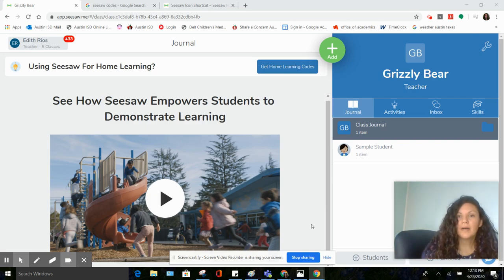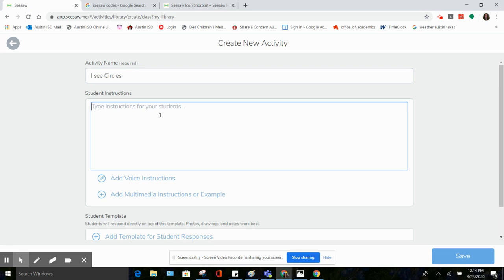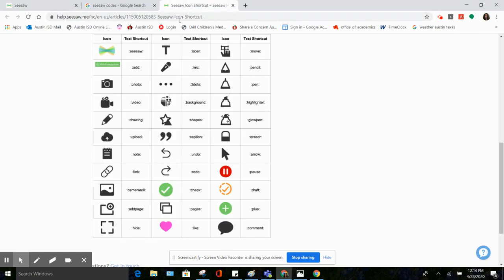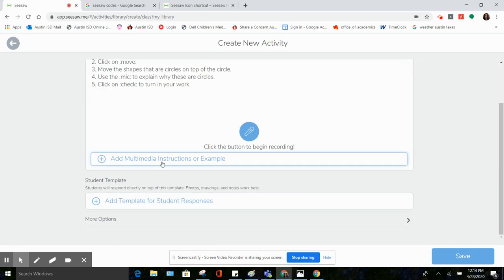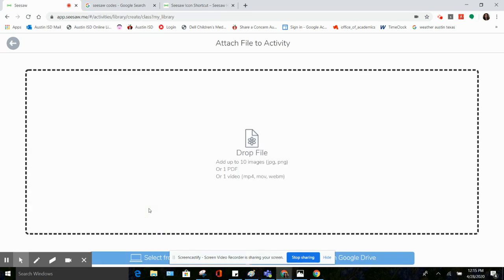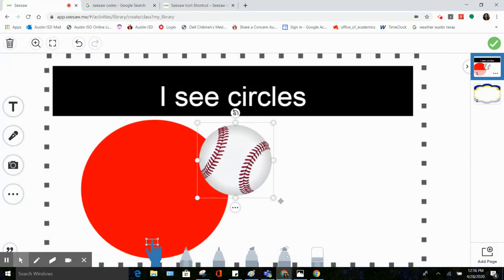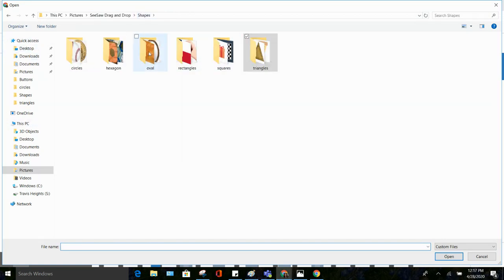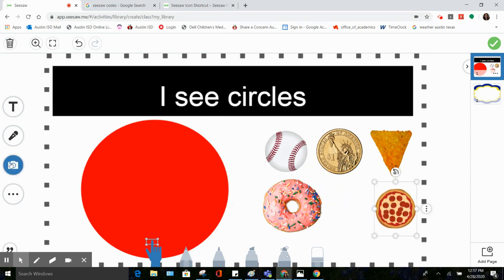Untitled: Apr 28, 2020 12:18 PM